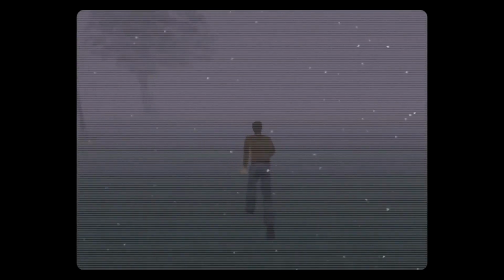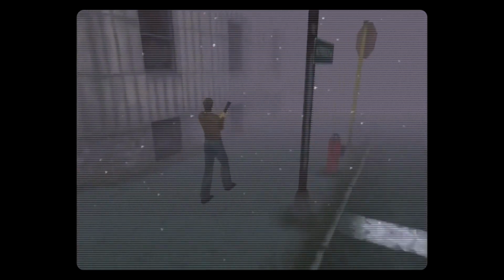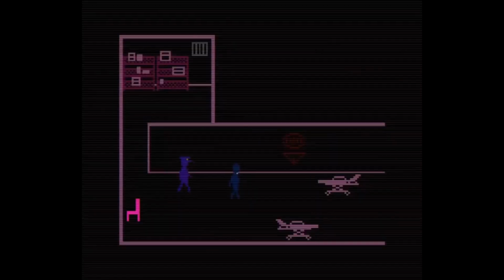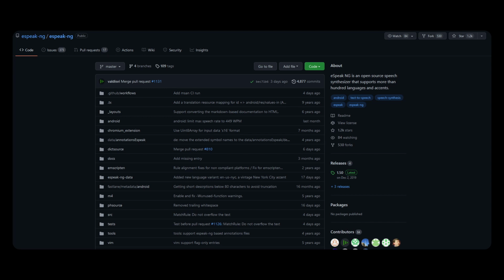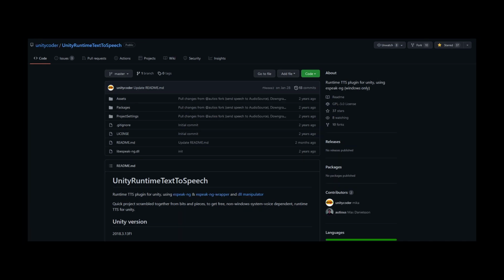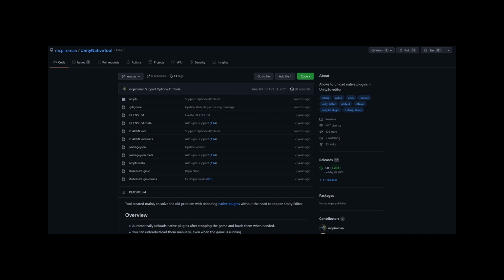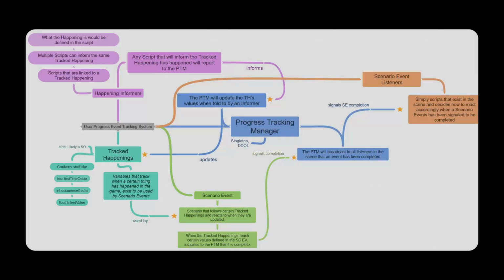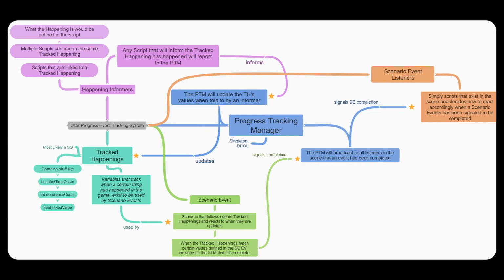Short Horror Game Devlog 11 - Day 314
The grind is everpresent :) im gonna keep workin at it until its done baby.
If u read this I hope you have a cozy day.